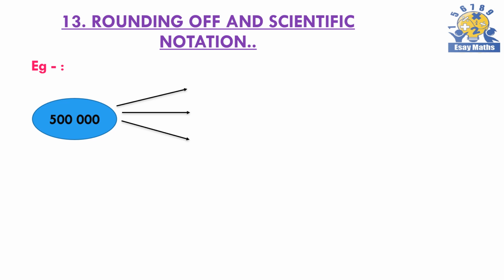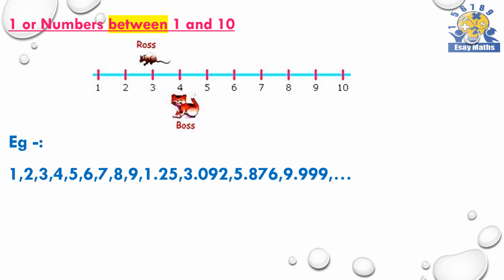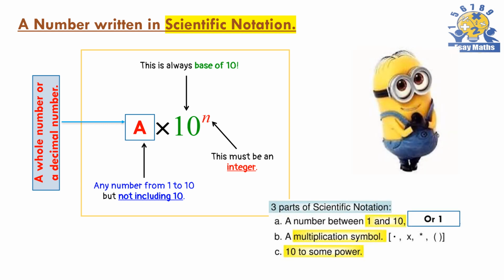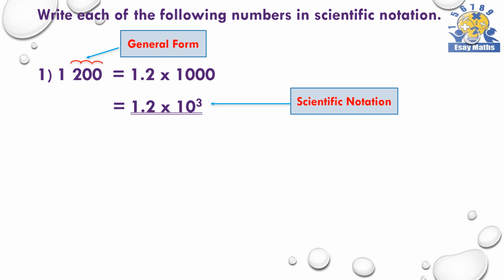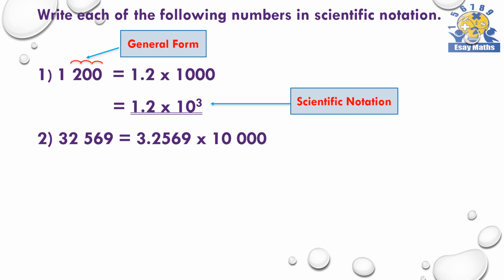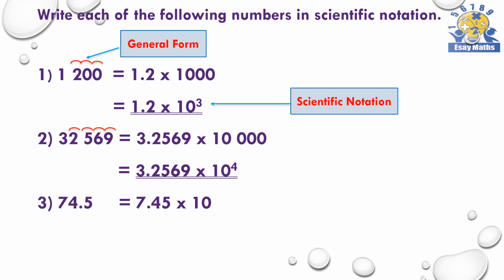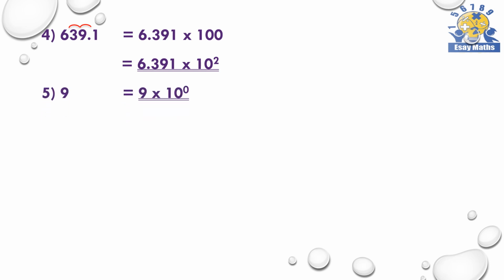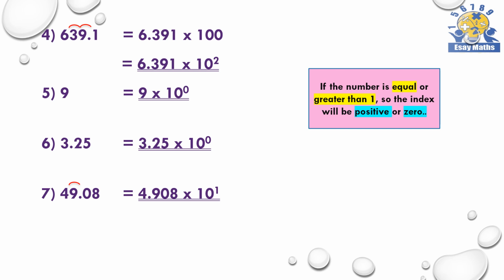How to express a number greater than or equal 1 in Scientific Notation ( 2nd video - Grade 9)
This is the second video of the lesson number 13.